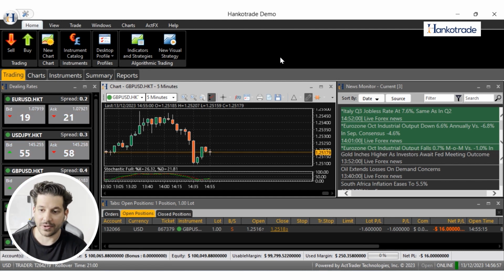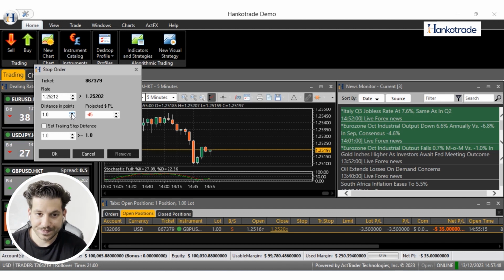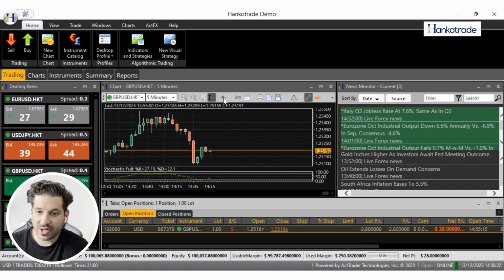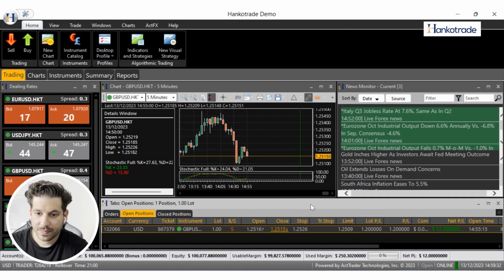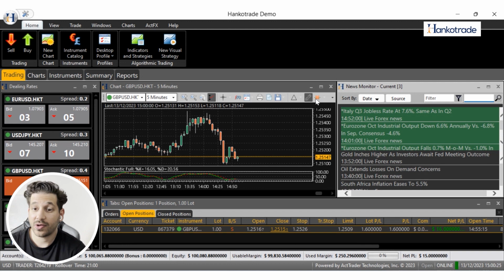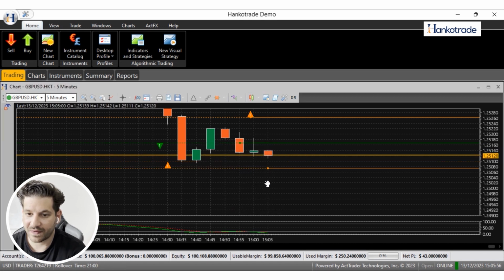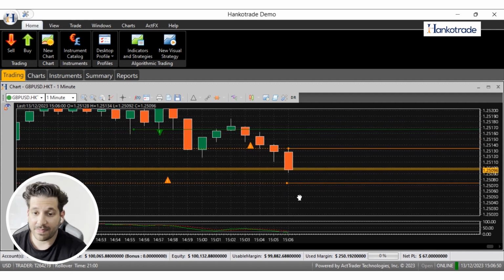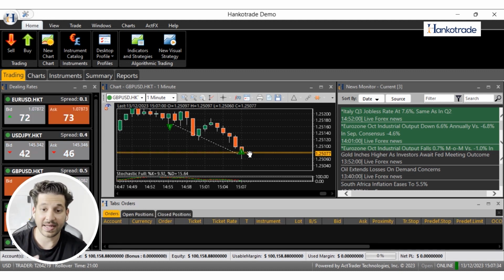How to add SL and TP on an existing order?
Experiencing difficulties adding Stop Loss (SL) and Take Profit (TP) to an existing order? Watch and enhance your skills in setting SL and TP effortlessly!